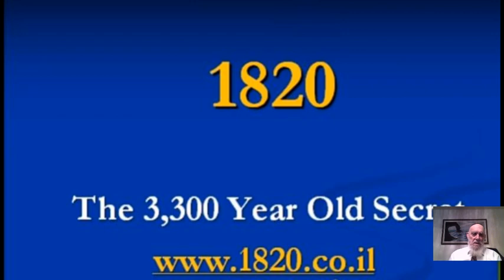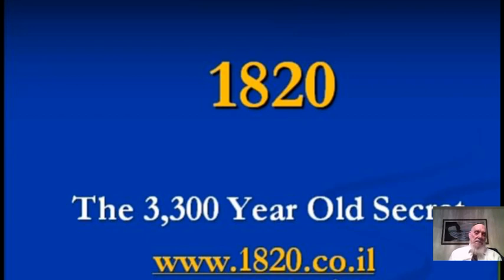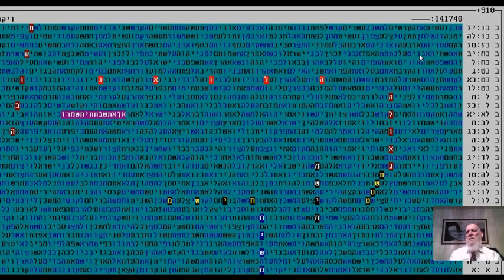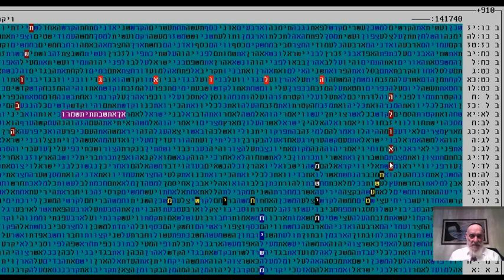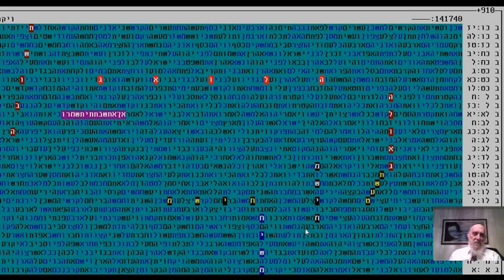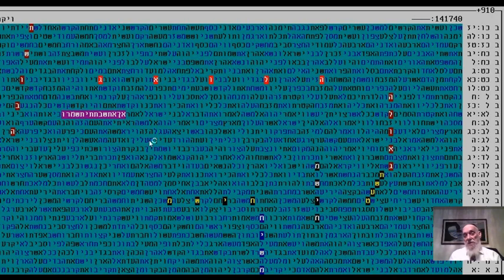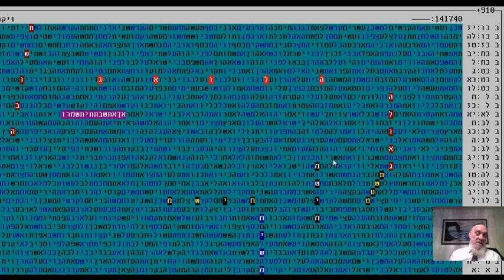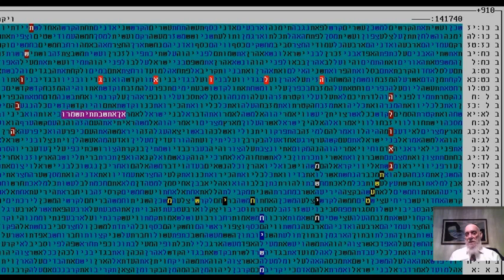Messiah Redemption in Secret Number 1820 Letters Skip Glazerson